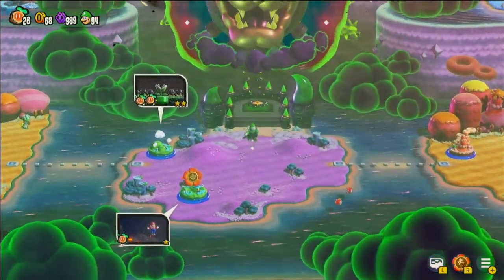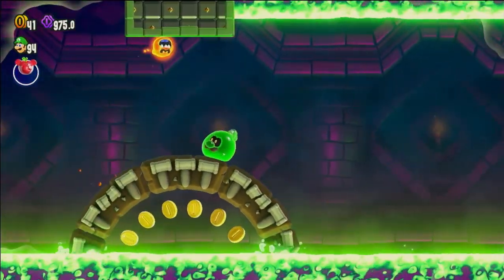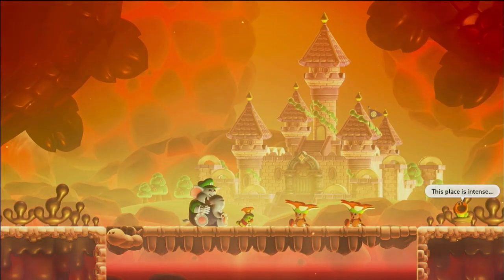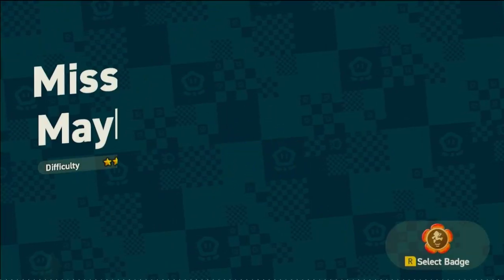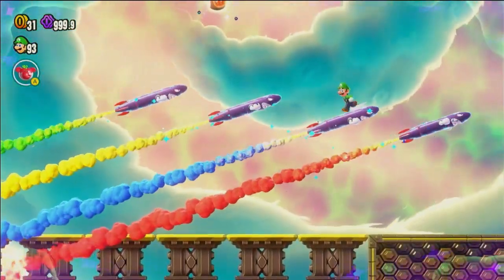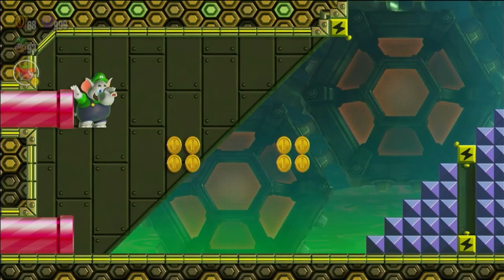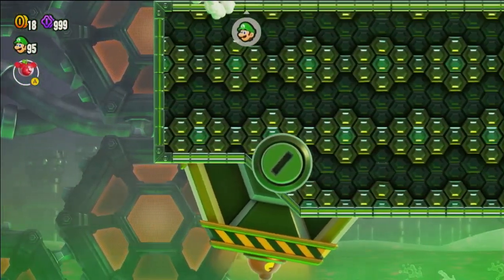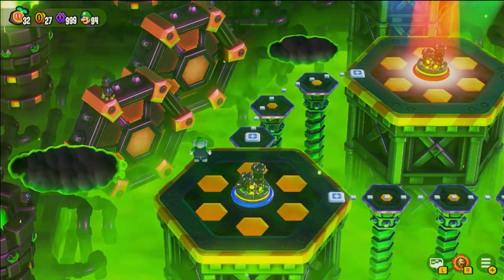Castle Bowser Confrontation! (Super Mario Bros. Wonder #13)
This is it, the final world of Mario Wonder!